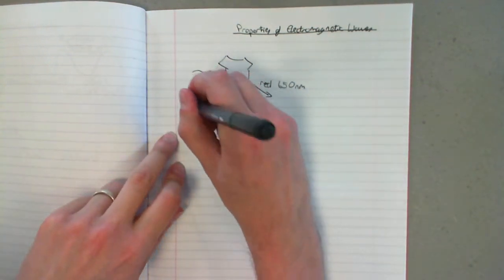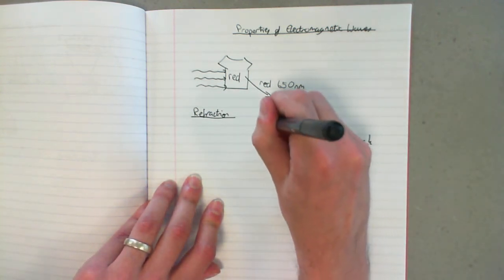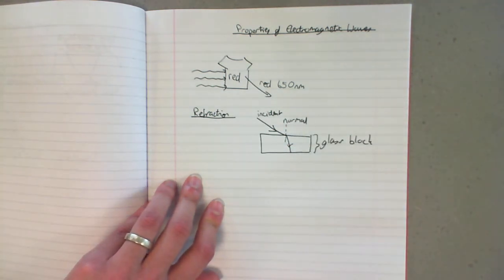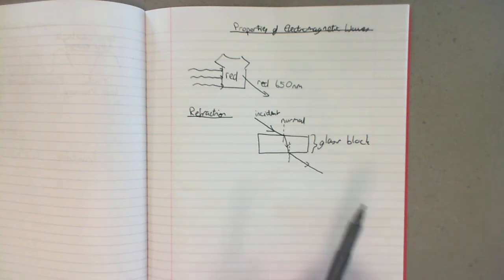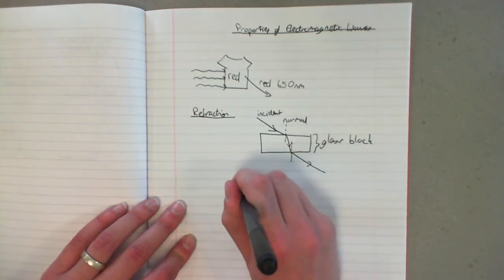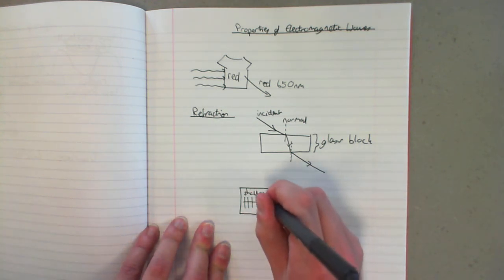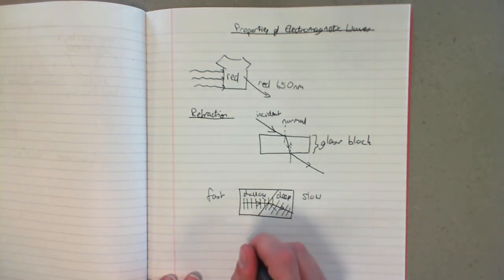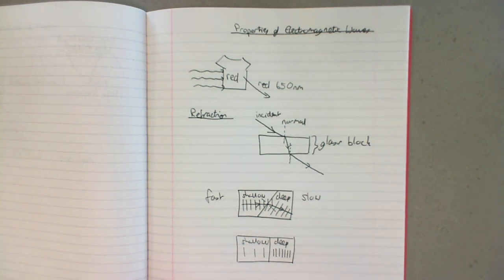properties of electromagnetic waves 1